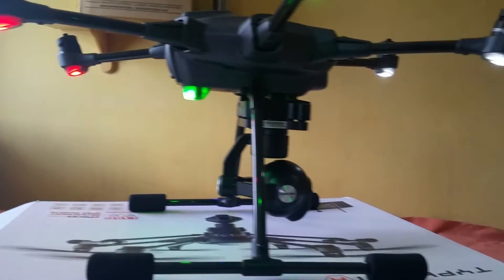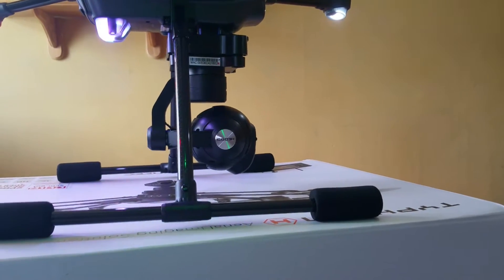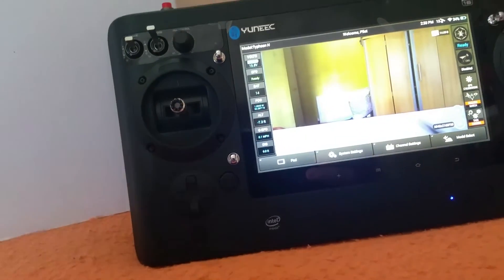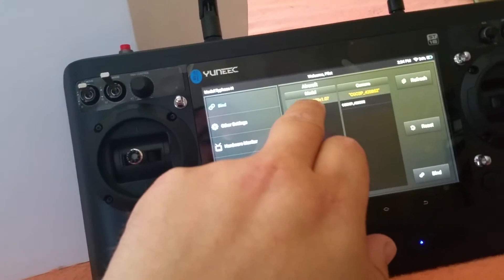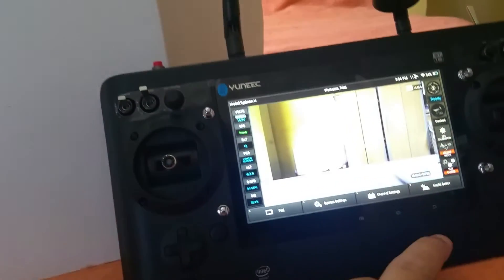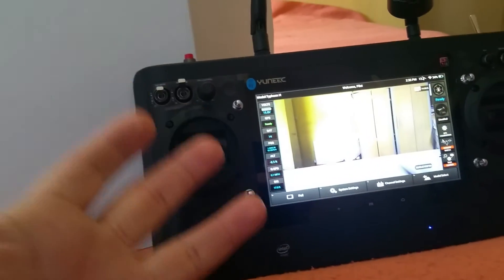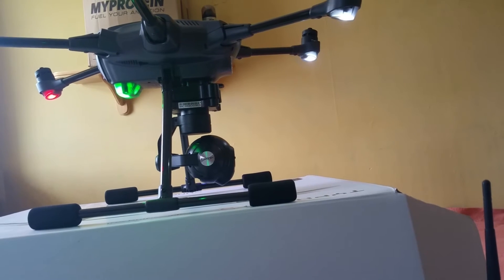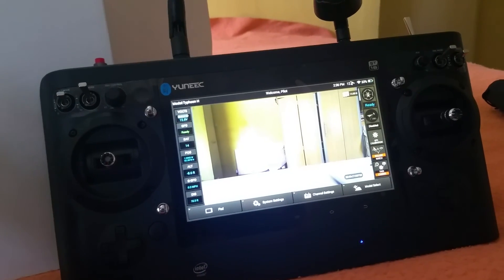Typhoon h firmware issues? Don't panic!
Updating the firmware of any product especially drones can be a nerve wracking task at the best of times, here I hope to give a few pointers to pilots of the typhoon H